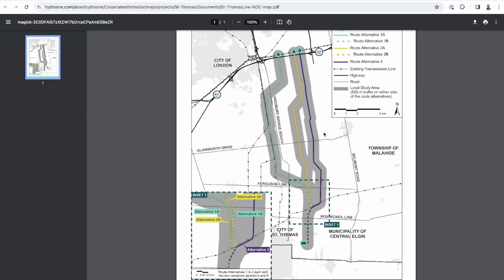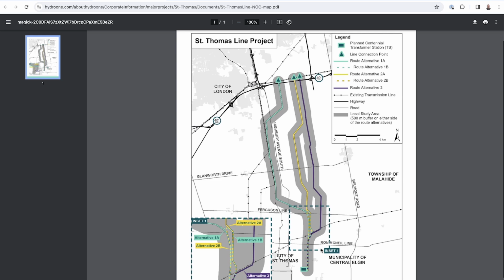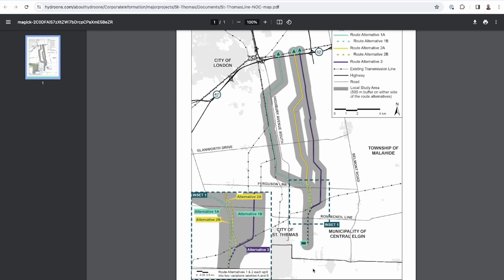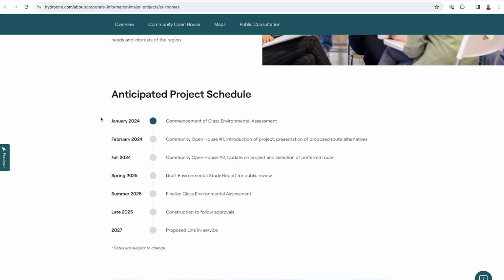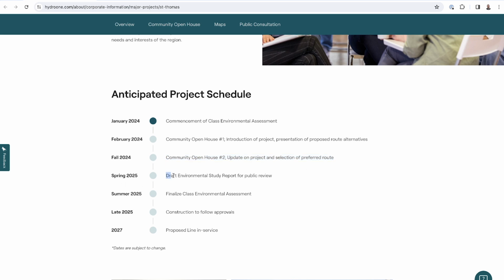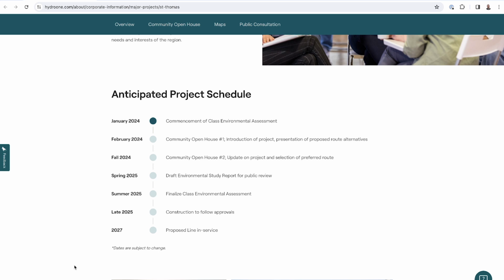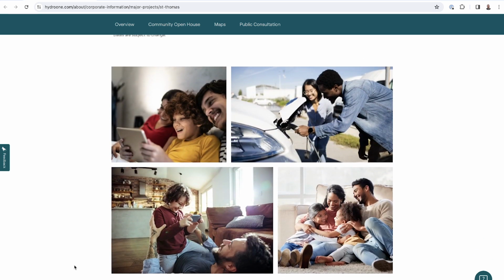From the Beehive E31 - Energizing the Community | Hydro One - St. Thomas Line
He may be on the road, but Mike is energized to share information with the community!

Mike shares information about the upcoming Hydro One "St. Thomas Line" project in this week's episode. This new project will power Ontario’s growing electric vehicle industry, support future economic growth, and help bring thousands of jobs to southwest Ontario by connecting the new electric vehicle battery cell manufacturing facility in the City of St. Thomas to Ontario’s clean electricity grid.

Including access to more details about the February 21 & 22 public information sessions. Anyone with questions or concerns about the project should plan to attend these meetings to gain more valuable insight into the plans that Hydro One has.

*Mike means a 20km transmission line. Way more efficient than a 200km line ;)